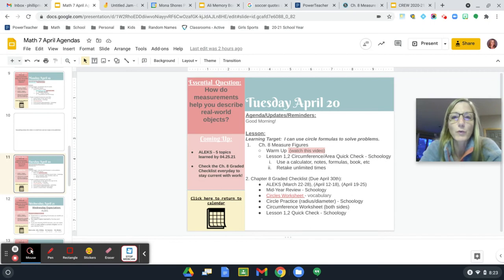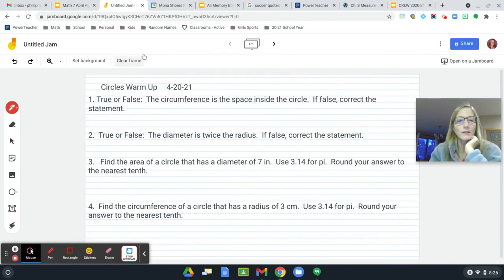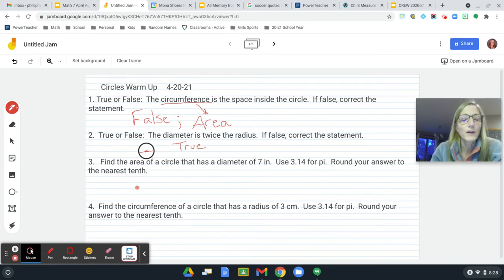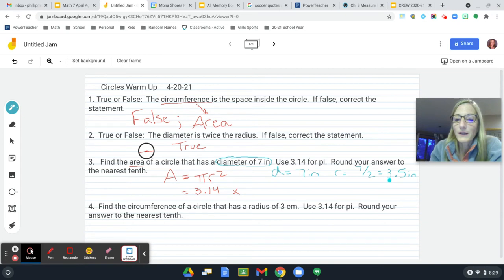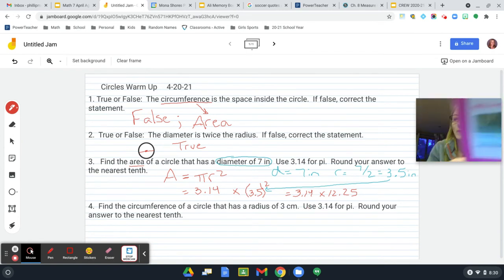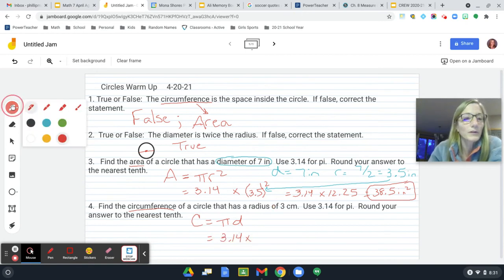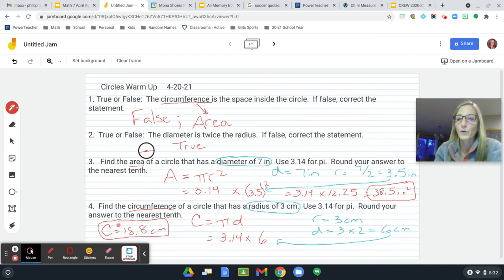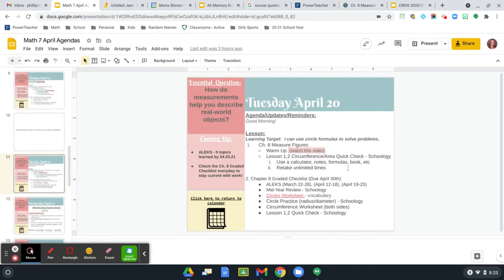Ch. 8 Lesson 1,2 Circle Quick Check